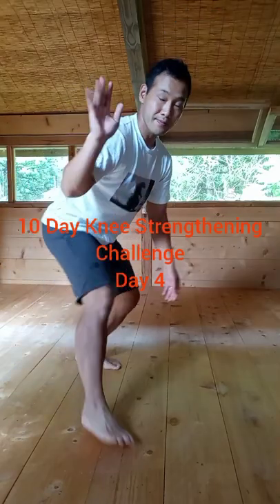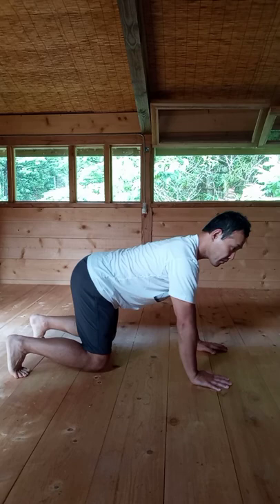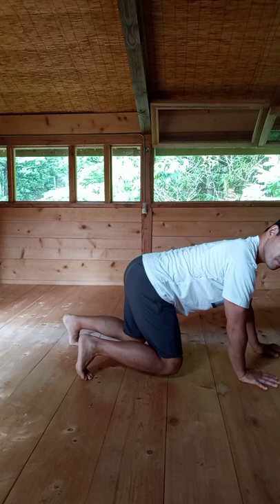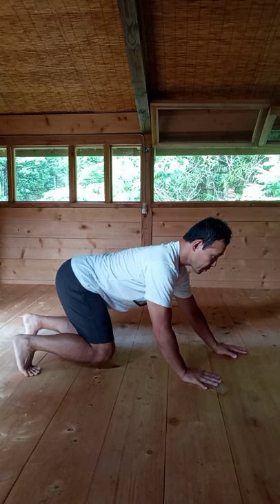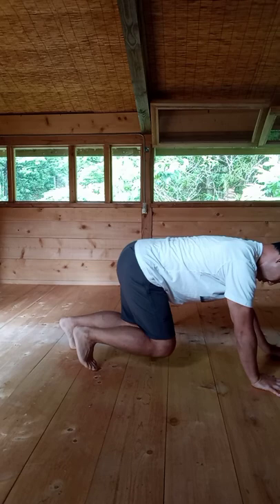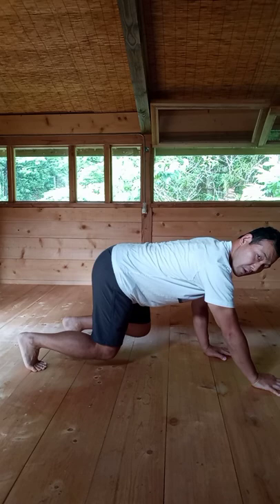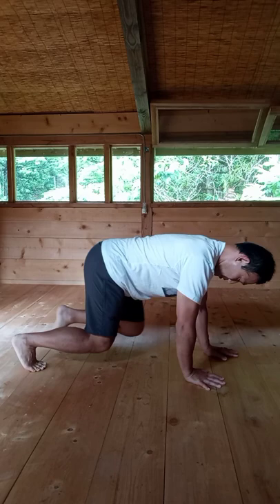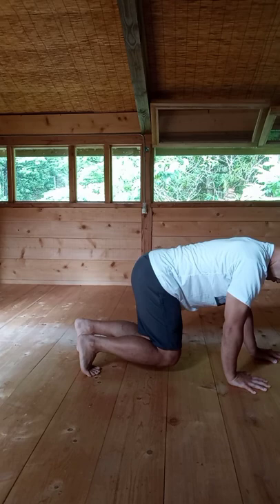10 Day Knee Strengthening Wellbeing Day 4 | Feldenkrais Style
This is Day 4 video for 10 Day Knee Strengthening Challenge.  This series is designed for people with knee pain who want to improve knee strength, comfort, and overall functions.